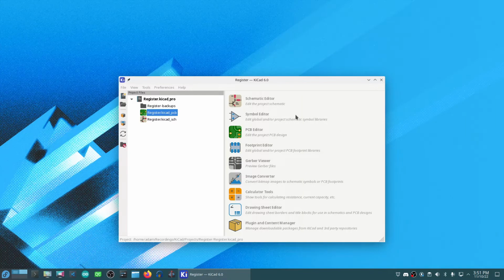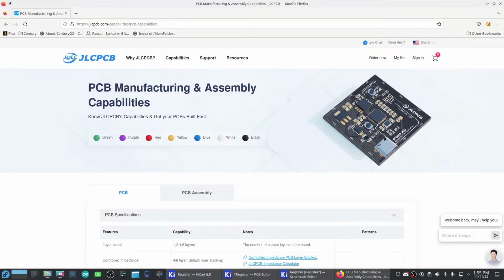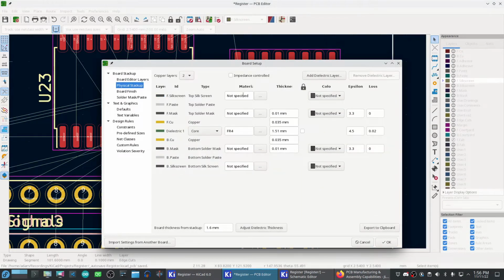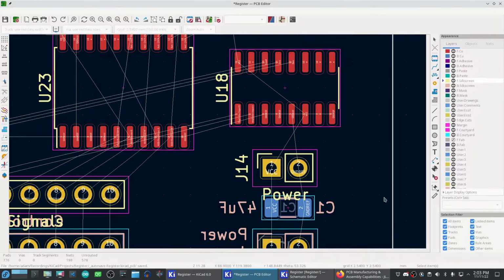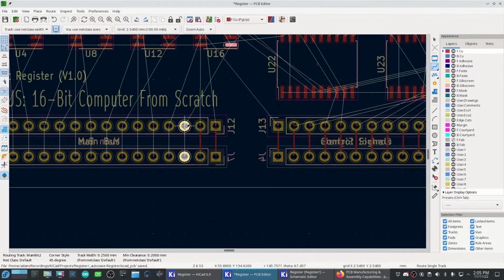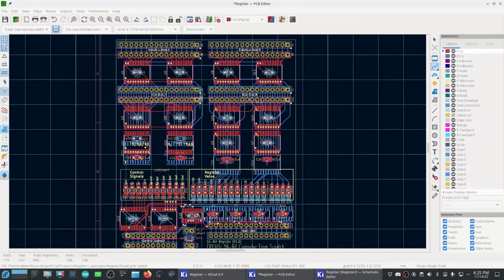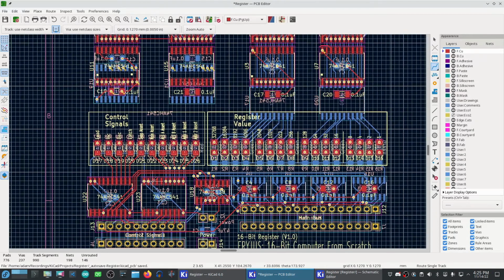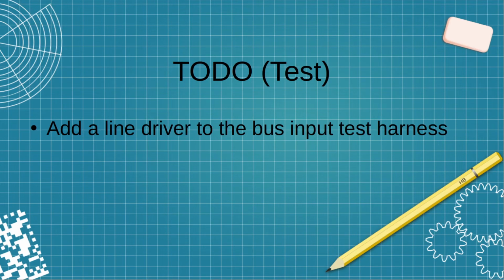0021: KiCad Register PCB Layout (Part I) | 16-Bit Computer From Scratch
My name is Adam. I'm building a 16-bit computer from scratch. I hope you will join me on this journey.

Chapters:
0:00 Intro
1:15 PCB File Setup
1:53 PCB Capabilities Setup
4:14 Did I break the Setup?
5:43 Starting Over.
7:47 TODOs

OK, I know it has been a while since I have shown my progress.  Honestly, I strugging here -- there is a skill with PCB layout that I simply do not have yet.

I am also struggling with just how much of the work to show.  I have literally days of video which all lead me to no good end.

I did not want to disappear without any updates, so I am providing this status.  I am hoping to be able to provide some meaningful content soon.